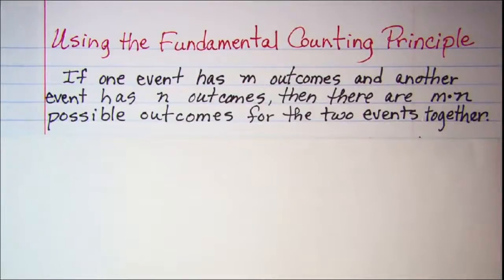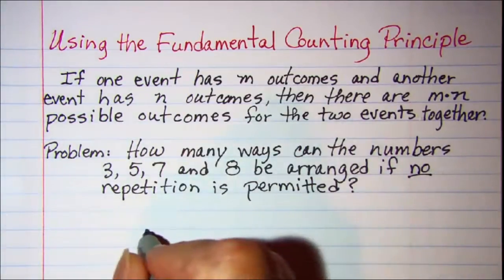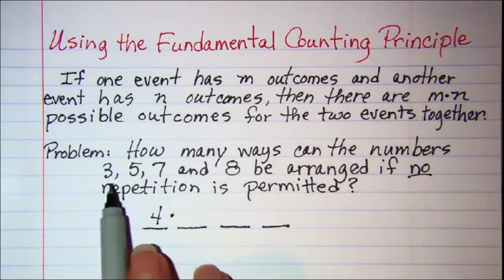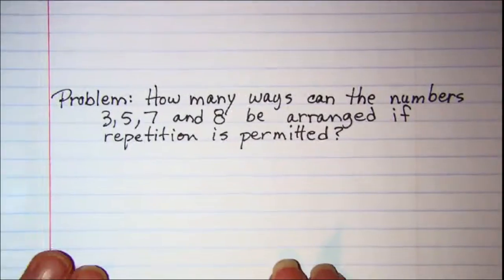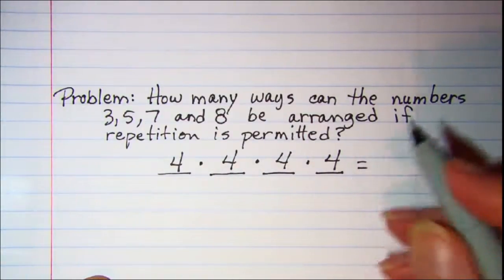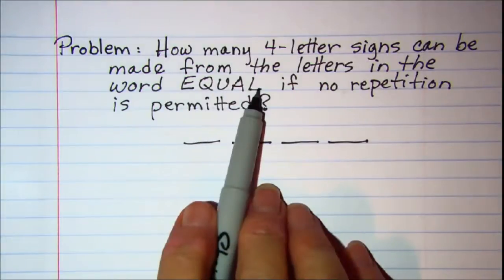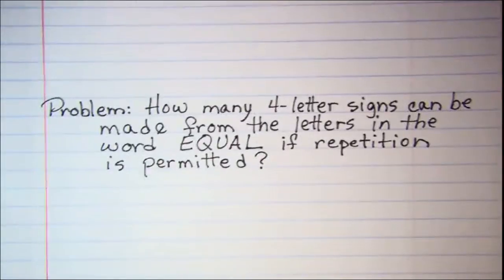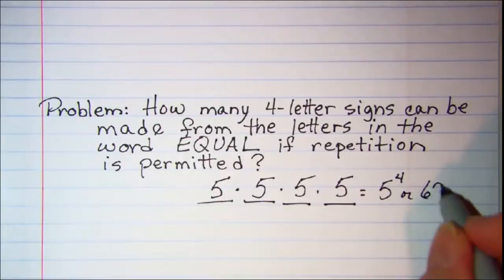Using the Fundamental Counting Principle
4 examples are shown-2 without repetition and 2 allowing repetition